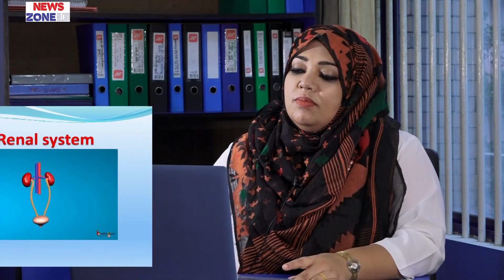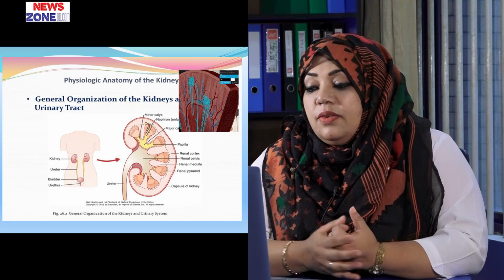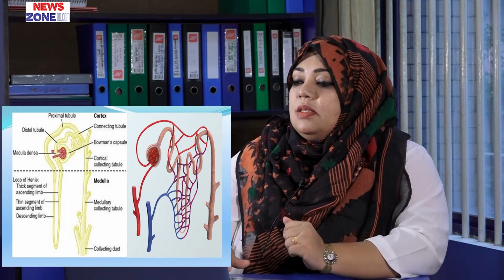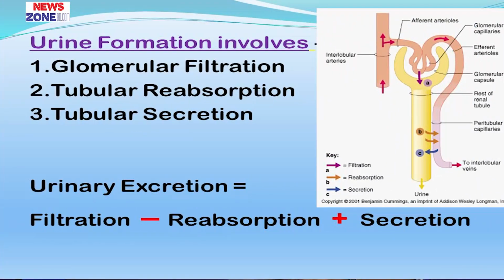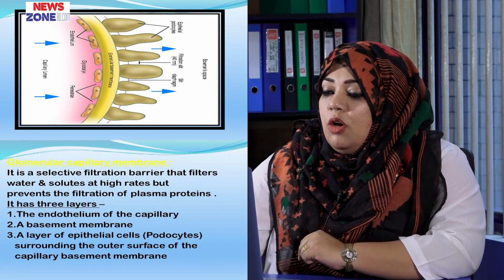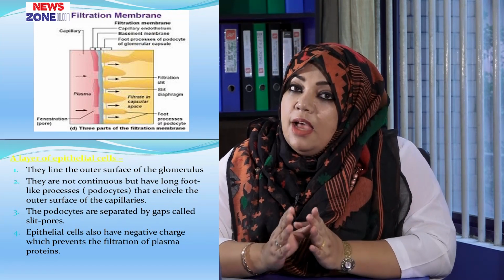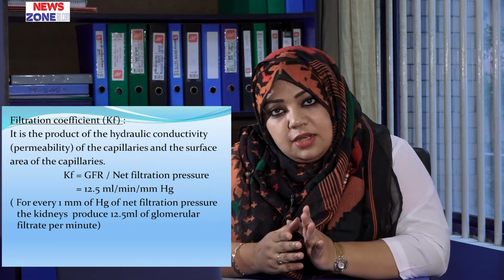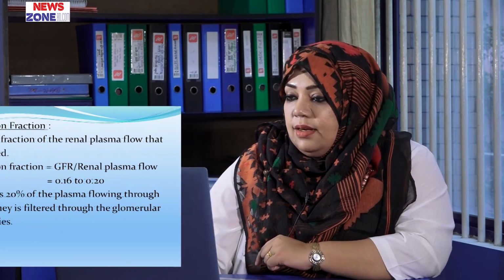Glomerular Capillary Membrane II Dr Sybill Ferdousy II Physiology II AWMC II Online Class II Newszo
Glomerular Capillary Membrane  II Dr.Sybill Ferdousy II Physiology II AWMC II Online Class II Newszonebd